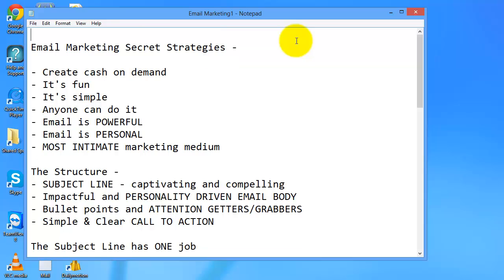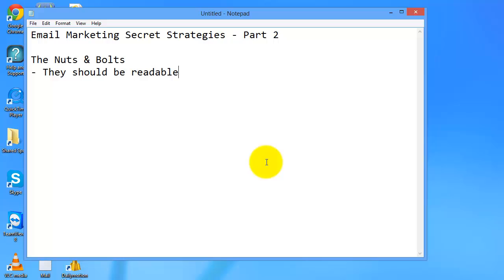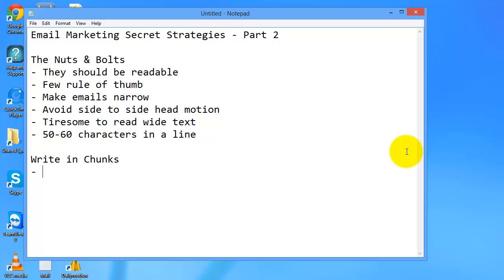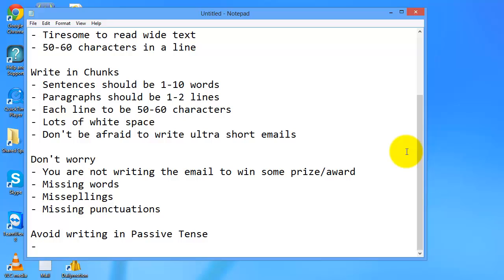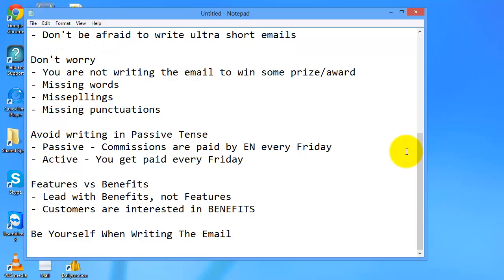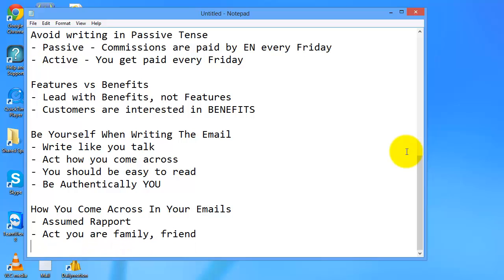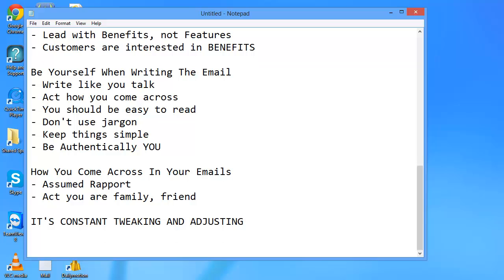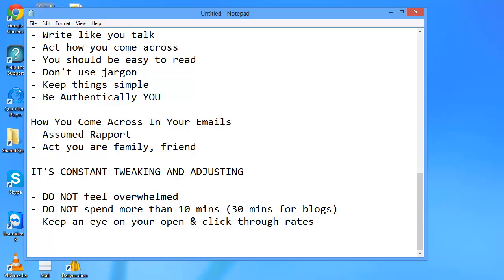Email Marketing Secrets Revealed - Part 2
- Follow These Strategies To Write Enticing Email Copies